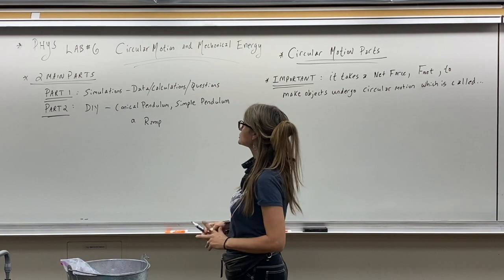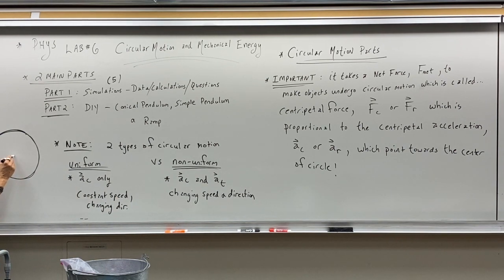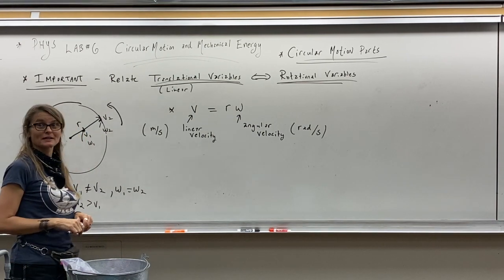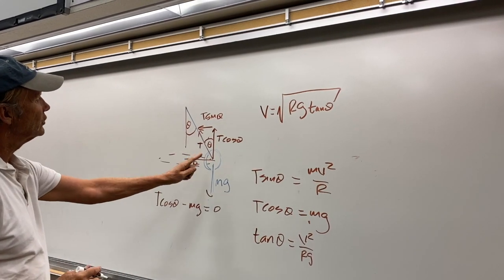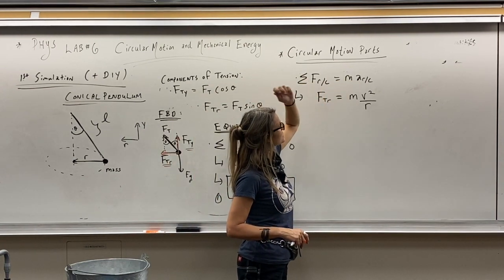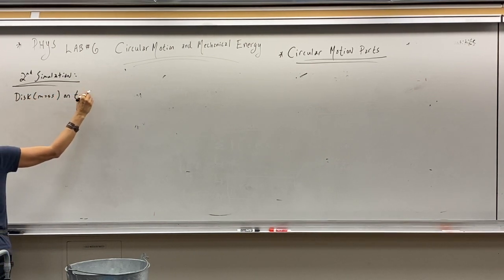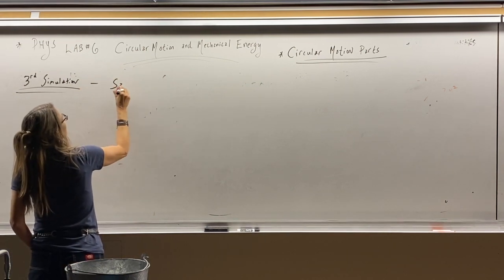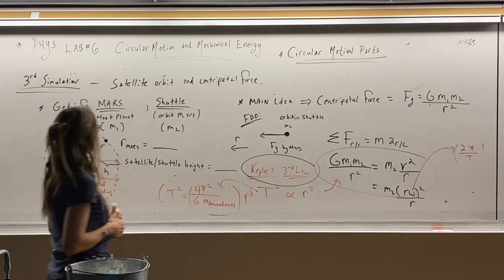Physics Circular Motion Lab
This video provides some background on circular motion principles  in physics used in connection with a physics lab and activity for college students.  Some review of standard circular motion problems contained within.